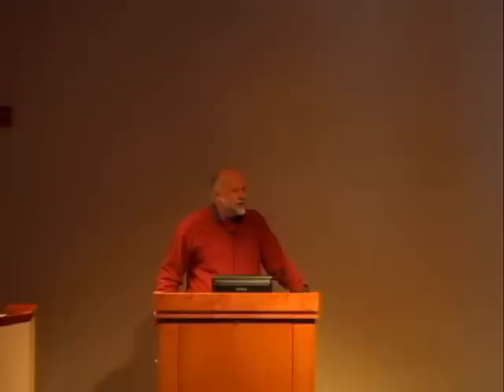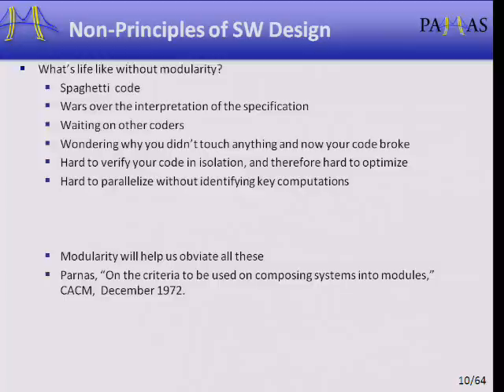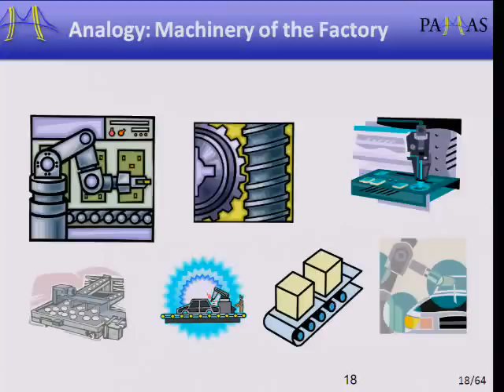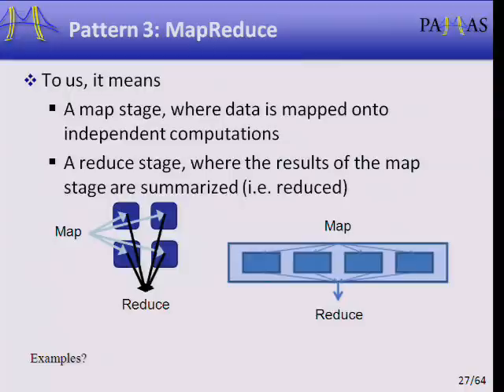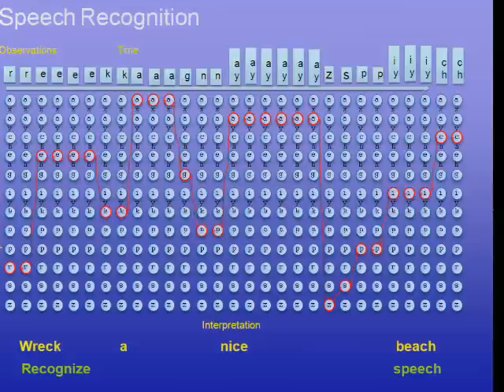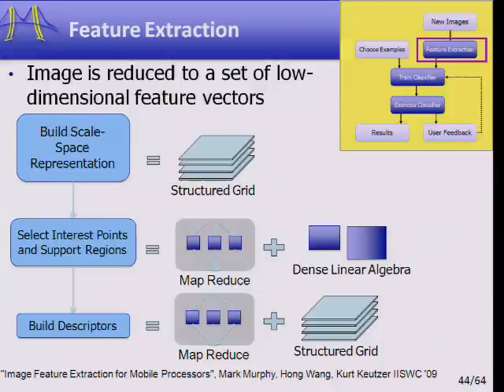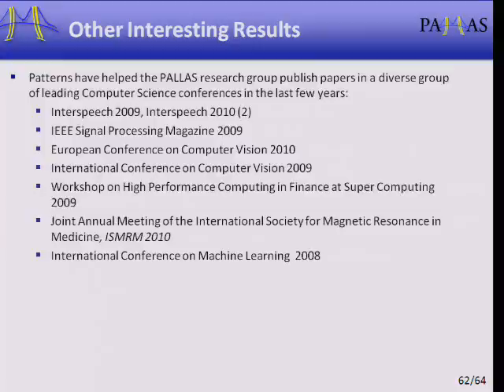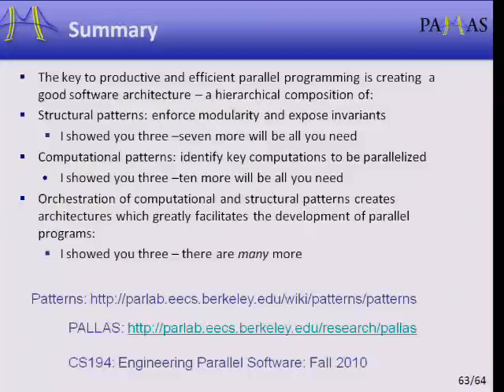Par Lab Boot Camp @ UC Berkeley - Architecting parallel software with design patterns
Lecture by Kurt Keutzer (UC Berkeley)

We give an overview of design patterns and how complex parallel software systems can be architected with them.